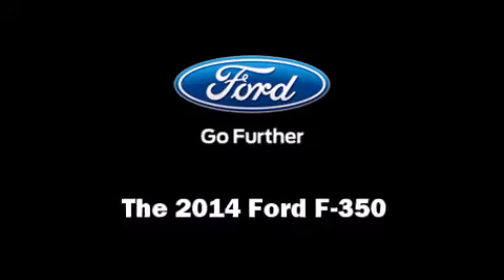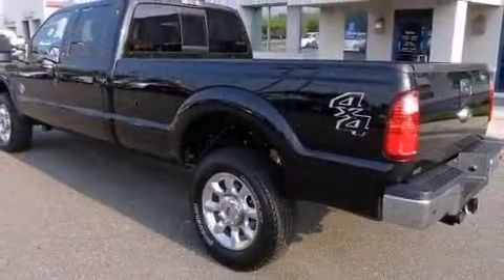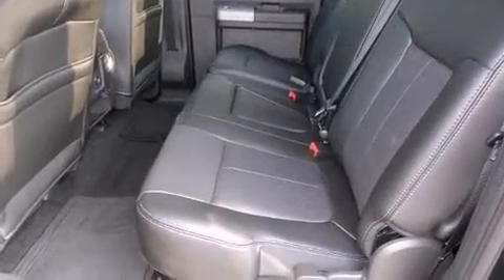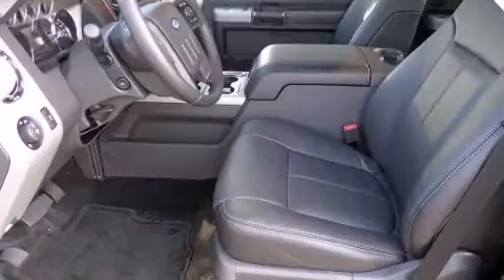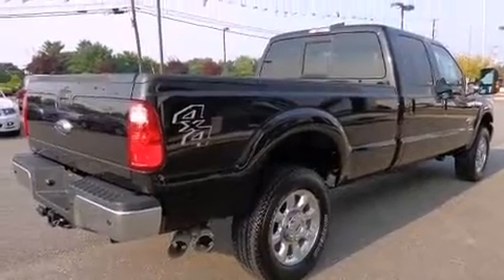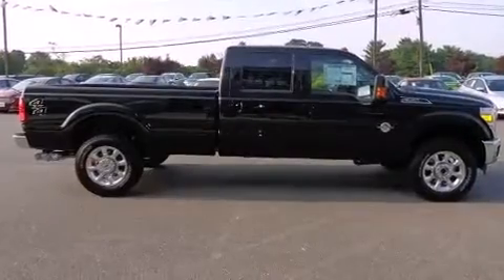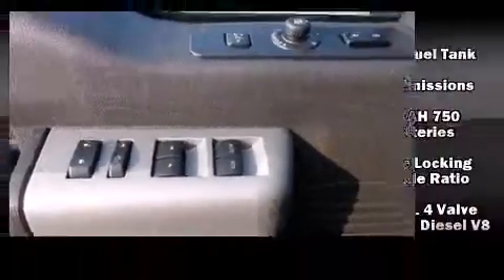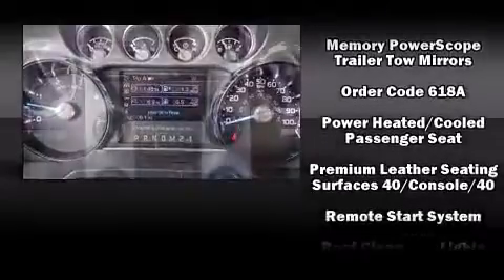2014 Ford F-350 Lariat in Bedford, VA 24523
Take command of the road in the 2014 Ford F-350. It features four-wheel drive capabilities, a durable automatic transmission, and a powerful 8 cylinder engine. A turbocharger is also included as an economical means of increasing performance. Ford prioritized practicality, efficiency, and style by including: variably intermittent wipers, adjustable headrests in all seating positions, a power seat, an automatic dimming rear-view mirror, remote keyless entry, a bedliner, and 1-touch window functionality. Features such as automatic climate control and leather upholstery prove that economical transportation does not need to be sparsely equipped. Power adjustable pedals allow the driver to optimize his or her driving position, enhancing visibility, comfort and safety. Premium sound drives 10 speakers, providing you and your passengers a sensational audio experience. Side curtain airbags deploy in extreme circumstances, shielding you and your passengers from collision forces. Our team is professional, and we offer a no-pressure environment. We'd be happy to answer any questions that you may have. We are here to help you.